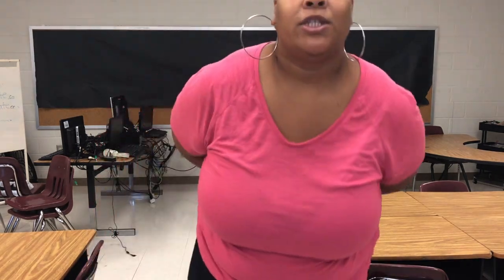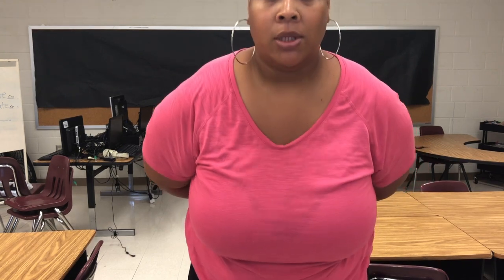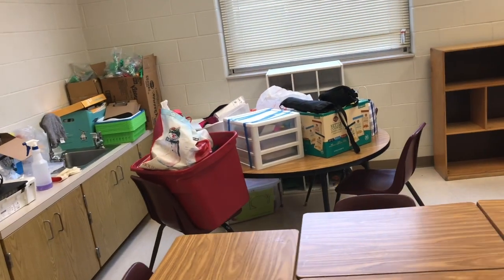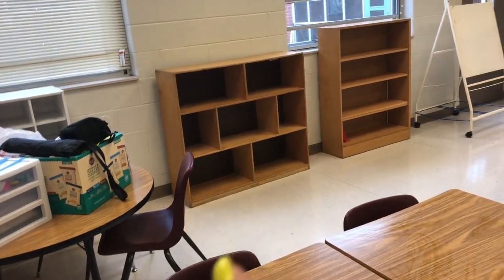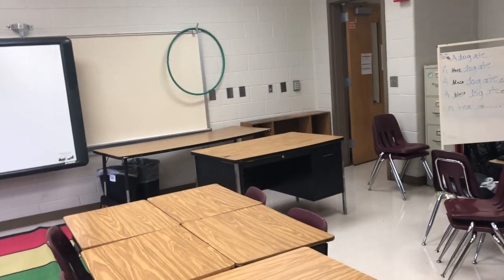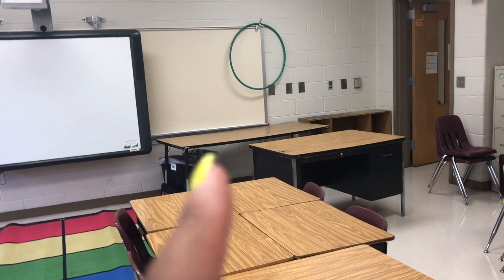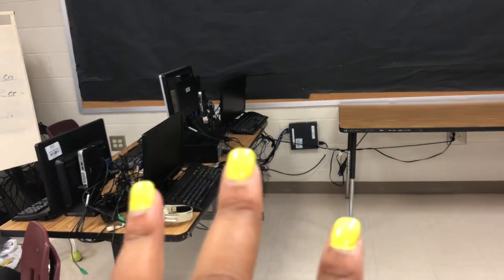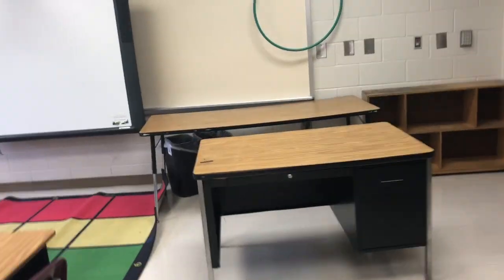Classroom Setup Part 2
This video is about Classroom Setup Part 2